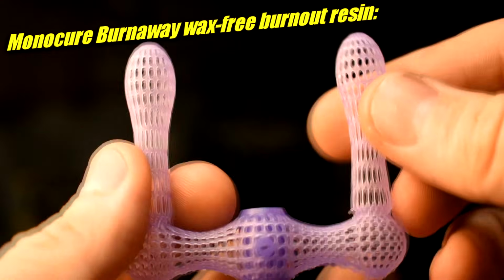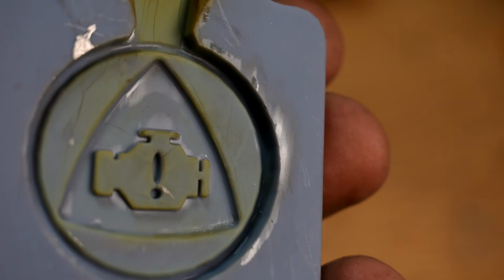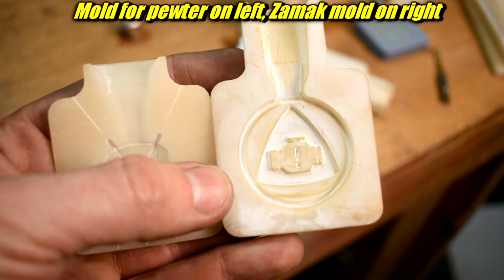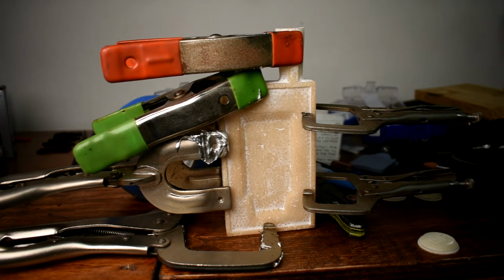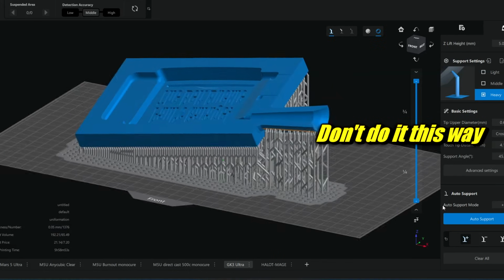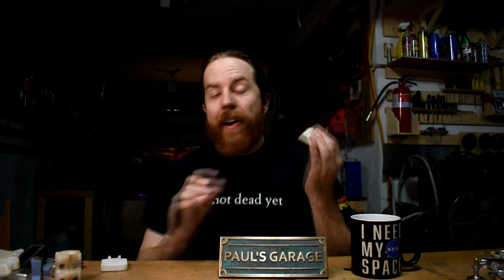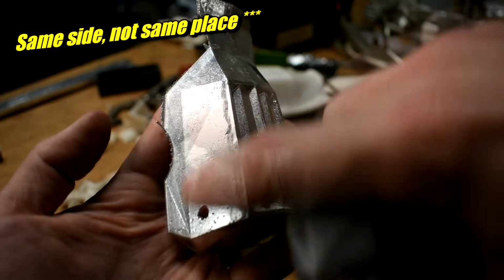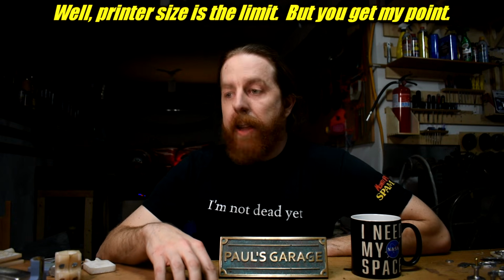EASY Metal Casting into 3D Printed Molds | Monocure ThermaCAST!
Want to learn Sand Casting from me, using your 3d printer? check it out

Channels referenced in this video:
@The_Smelters_Apprentice   (nathan)
remind me if i forgot anybody